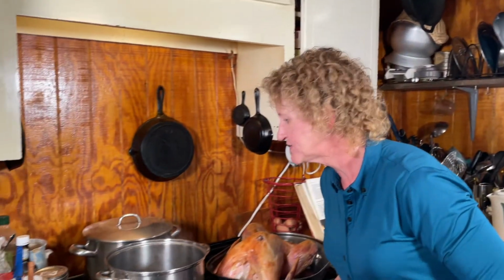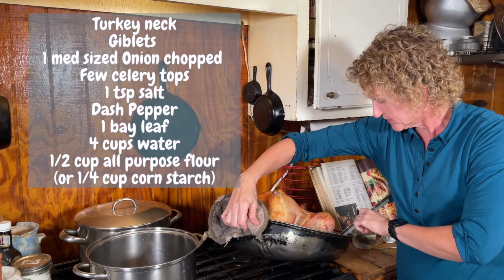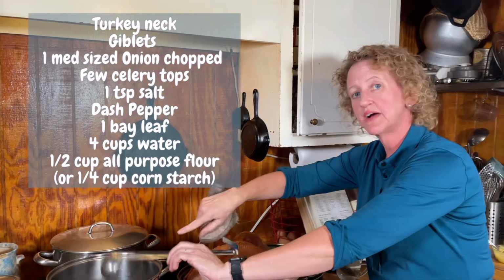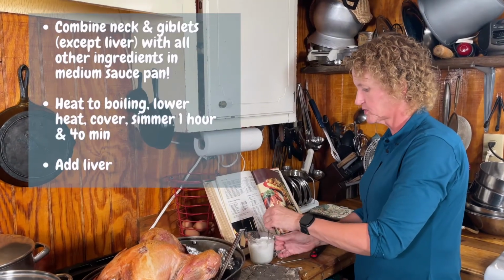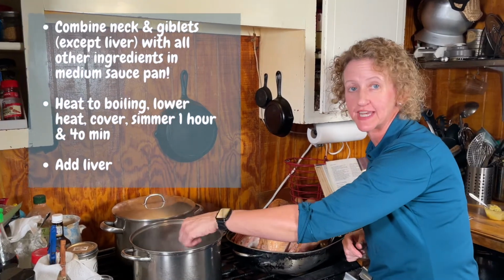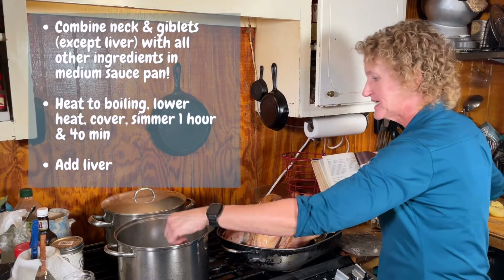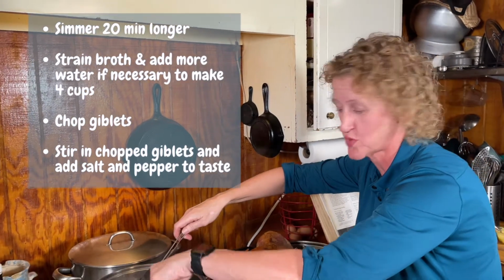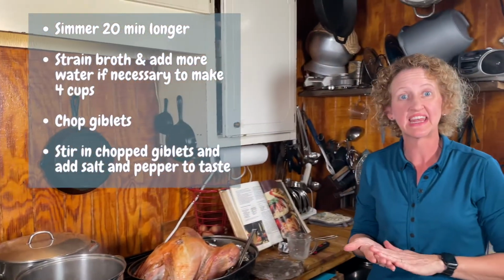What's a Giblet and how to make Giblet Gravy!!!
Learn more about what a giblet is and how to make it into a Thanksgiving southern classic - Giblet Gravy!

IRIJKFHUJDYDDHB7